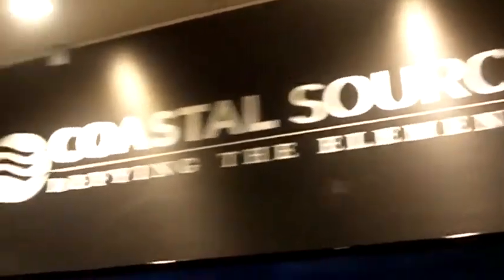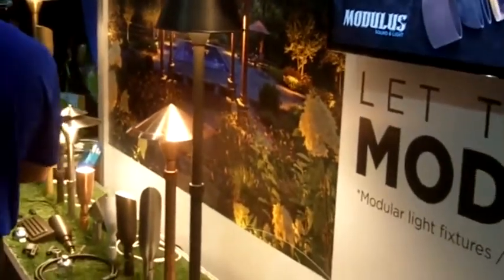CEDIA 2014: Coastal Source Highlights Its Fuel and LED Tiki Torch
CEDIA 2014: Coastal Source Highlights Its Fuel and LED Tiki Torch, CEDIA 2014: Coastal Source Highlights Its Fuel and LED Tiki Torch